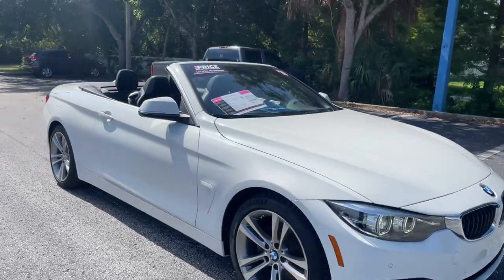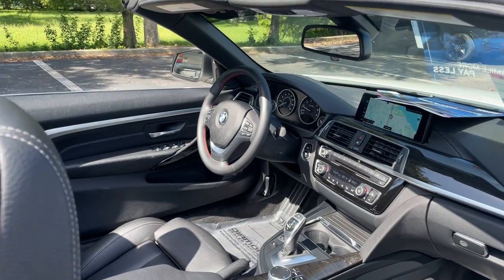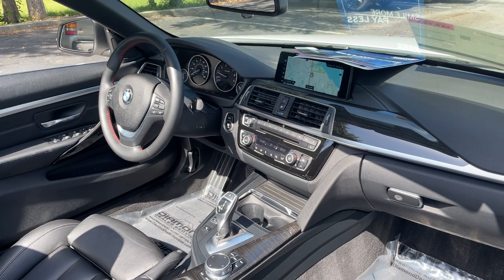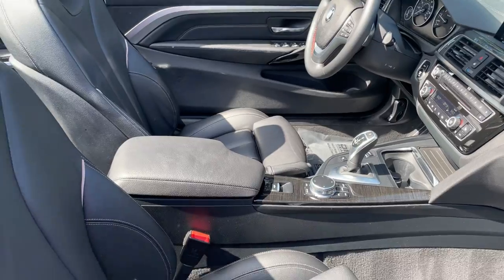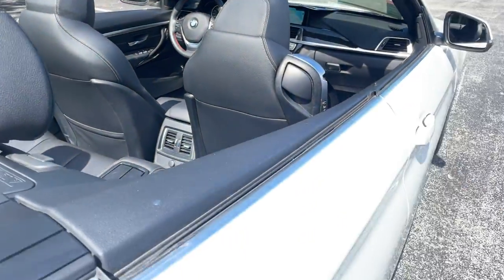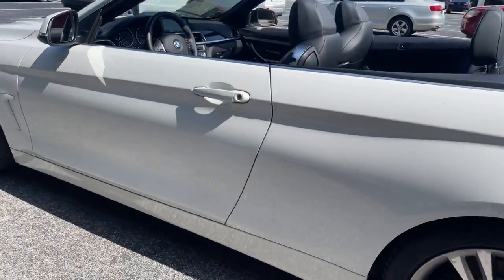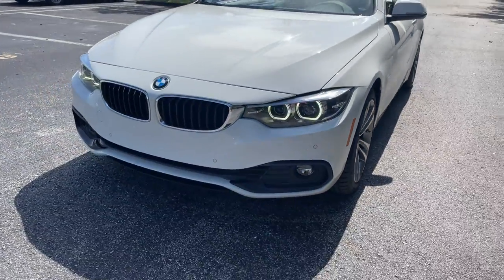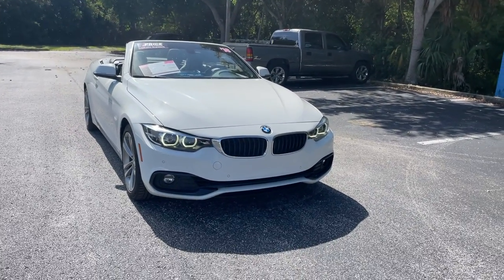2018 BMW 430i Convertible White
Stock # JEC60145

Hardtop
2.0l I-4 Turbo